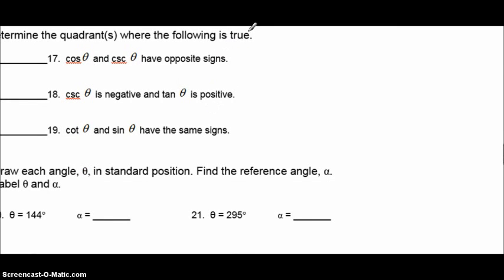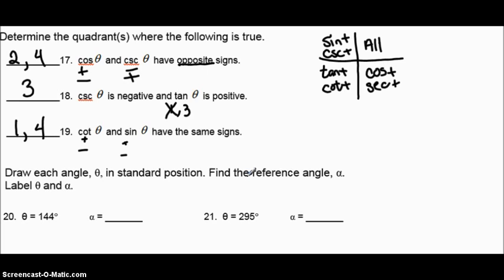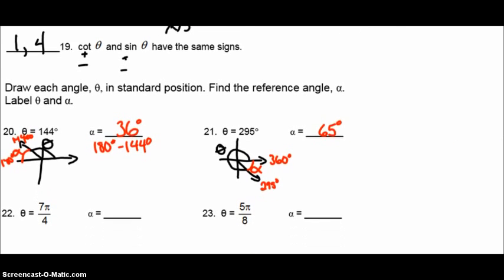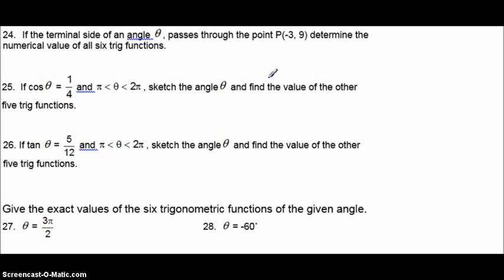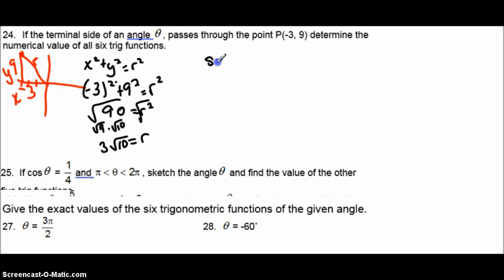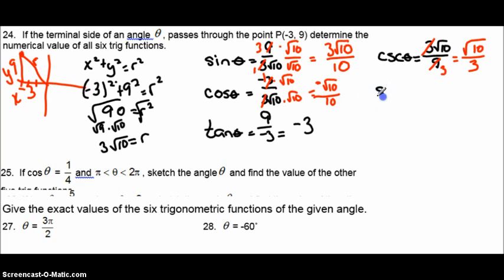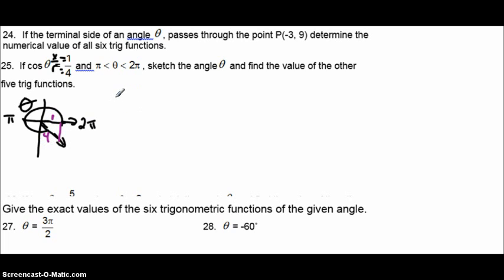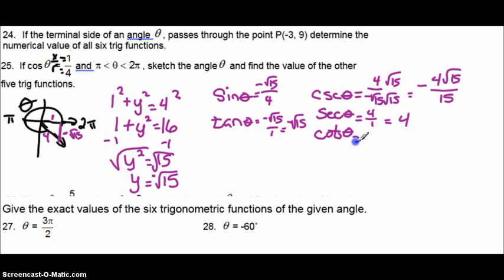SPRING Unit 1 review 17-25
Review of Trig Function Basics